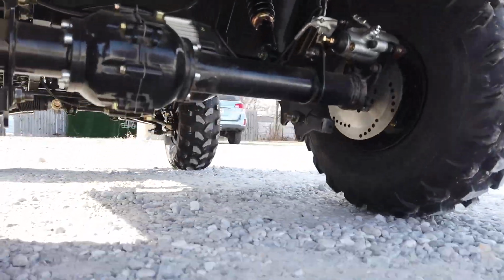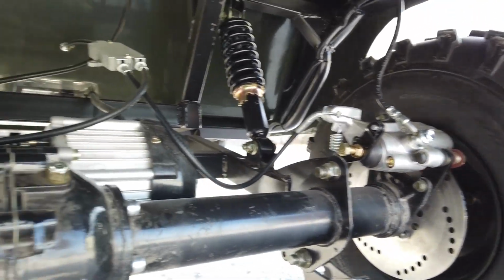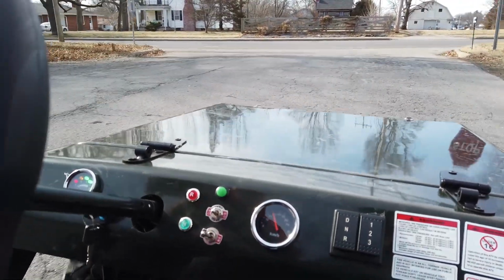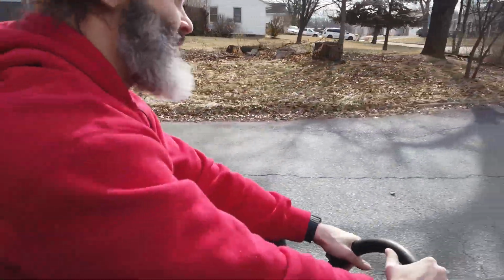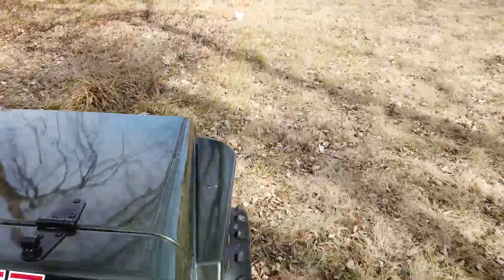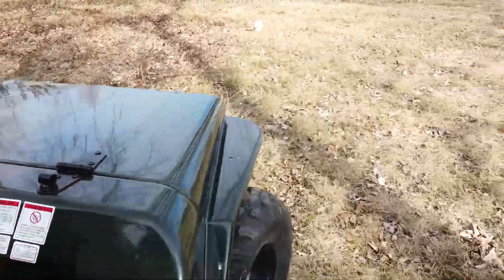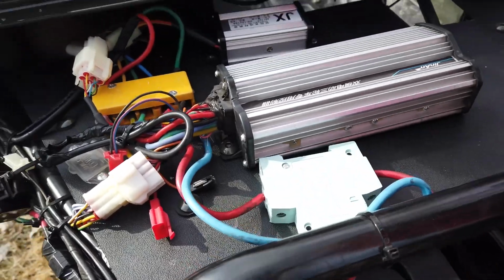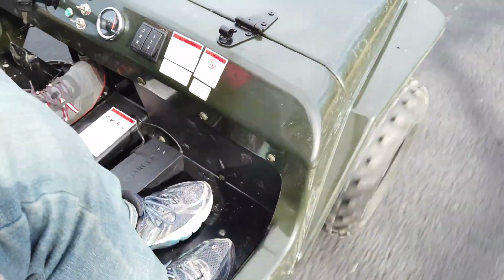Takin it to the streets! Jeep RUN ** Willys power with Holmes Hobbies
Have you ever wanted to fit inside a scale rig?

Join John Robert from Holmes Hobbies as he goes for a ride inside a 1/2 scale willys jeep.

Will it crawl?
Does it have enough power?
Do you need a shrink ray?

Lets hit the mean streets in this 1/2 scale Jeep Willys!